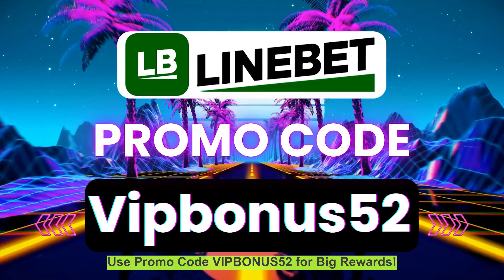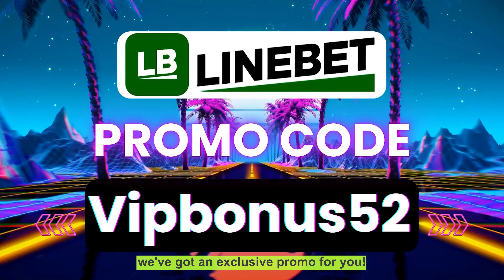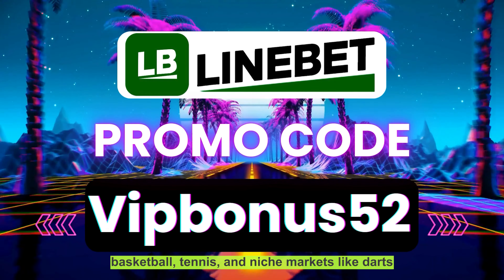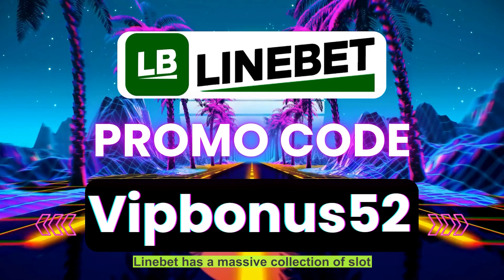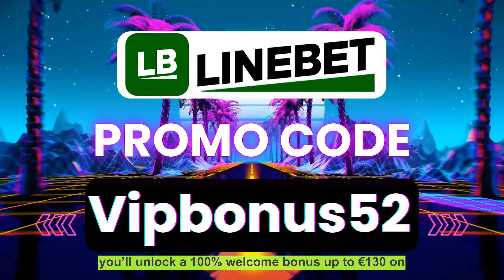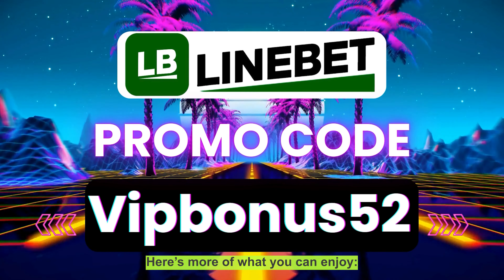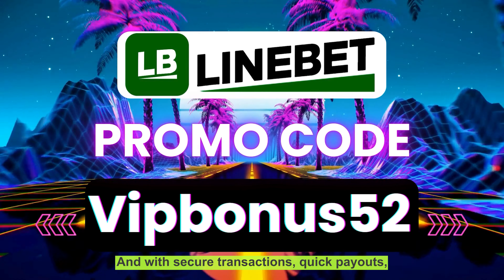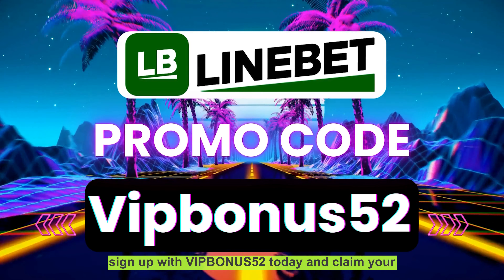Linebet Promo Code: Vipbonus52 | linebet account opening | linebet promo code for registration